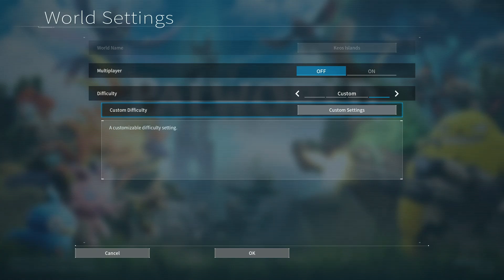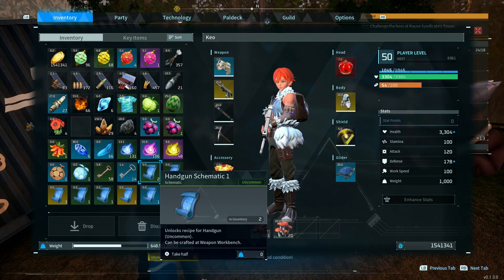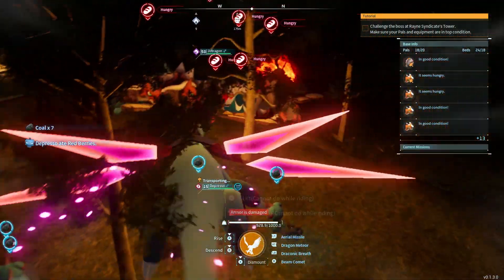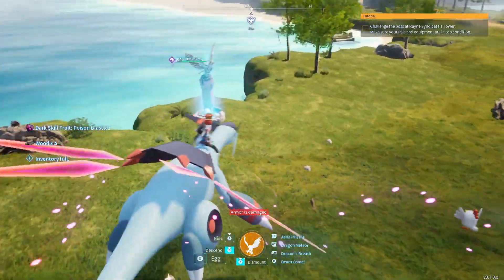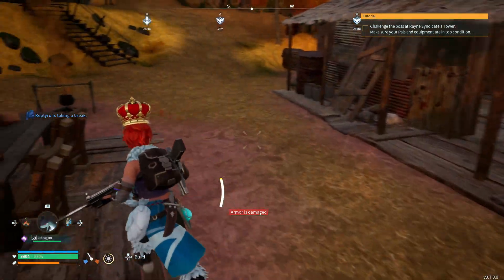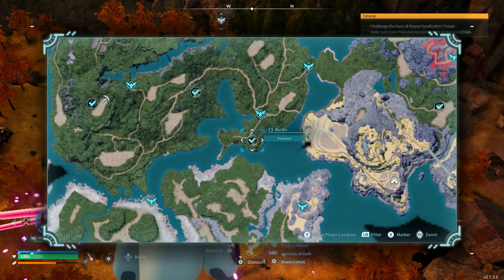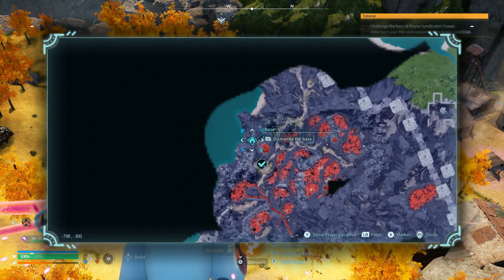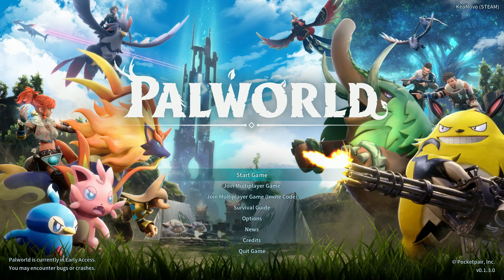Palworld tips and tricks for starting new games and on new servers.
Socials!